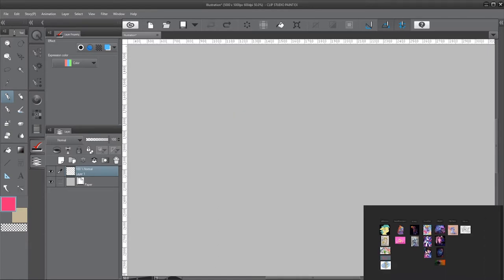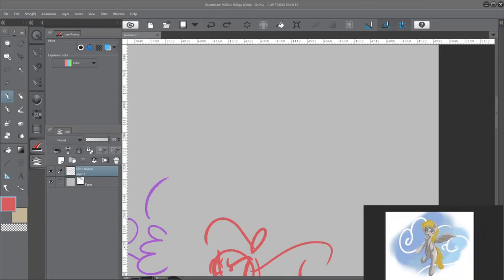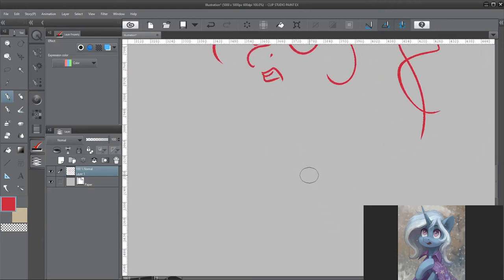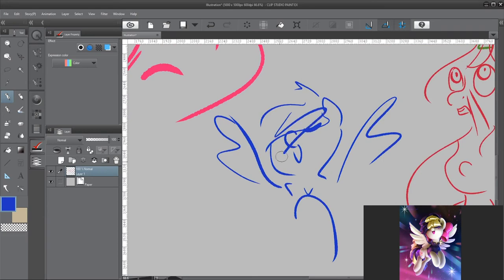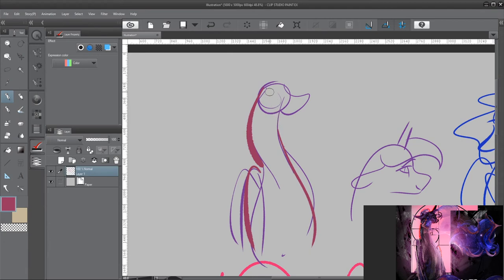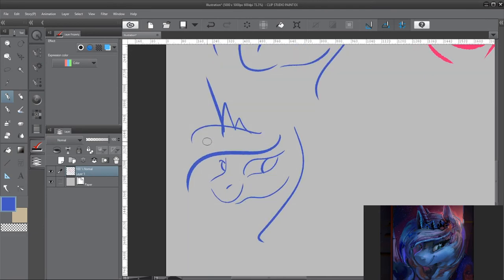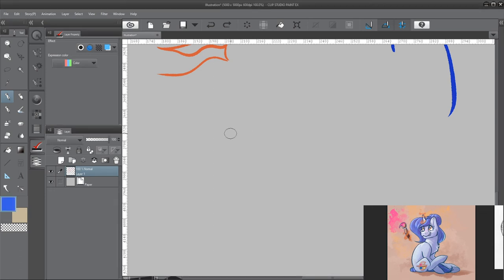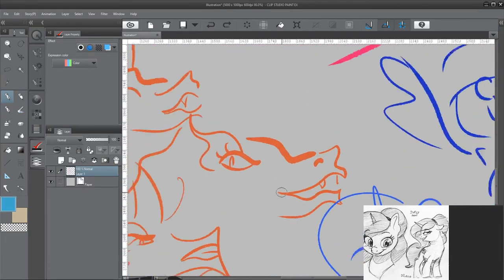Drawing Ponies with Few Strokes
The MLPDS Drawing with Few Strokes challenge! This video goes through doing the challenge, contains tips for getting your results to look like you want them to, and hopefully helps!